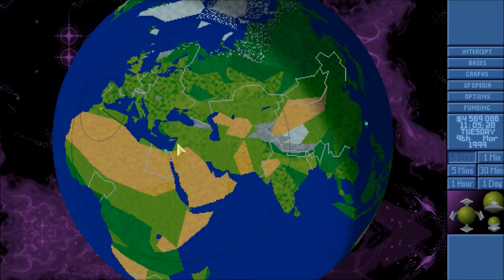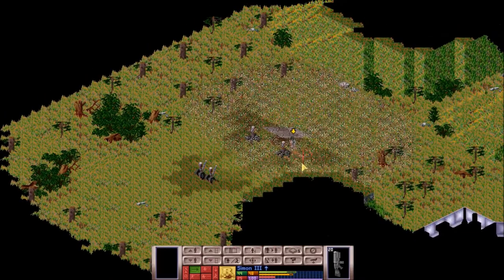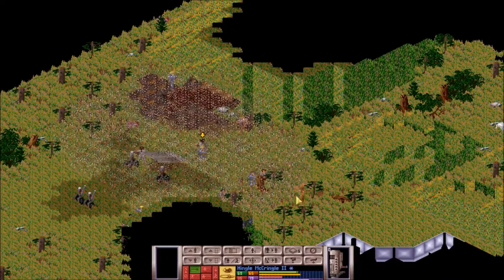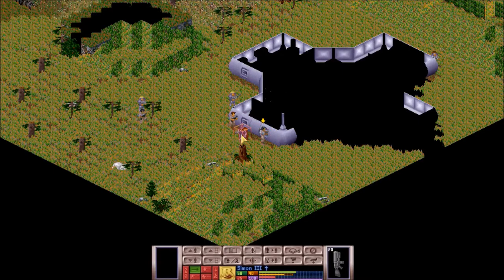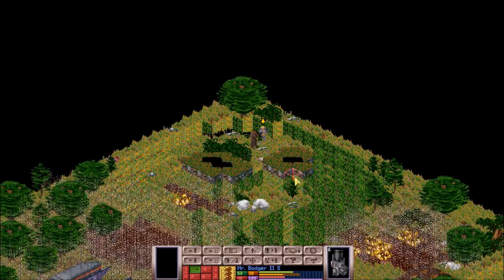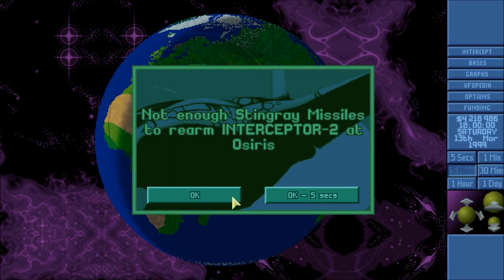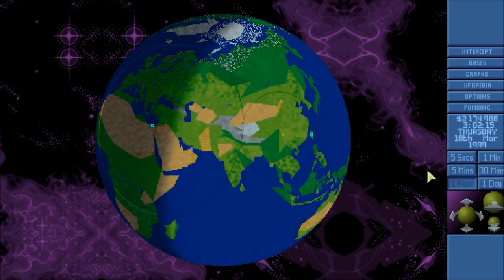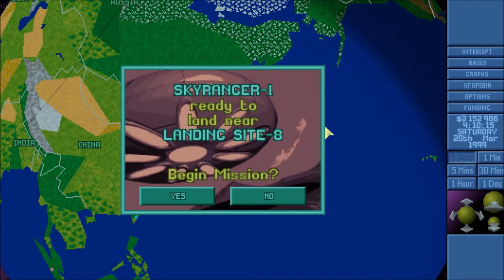Let's Play OpenXcom: UFO Redux | 07 | - "Stun Rod Specialist"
OpenXcom: UFO Redux is a mod built to be an expansion on to the original Xcom UFO Defense.  It adds several new features and added gameplay, including a new enemy faction.